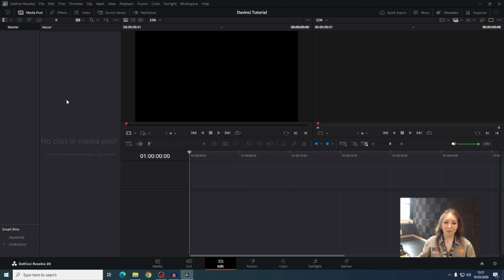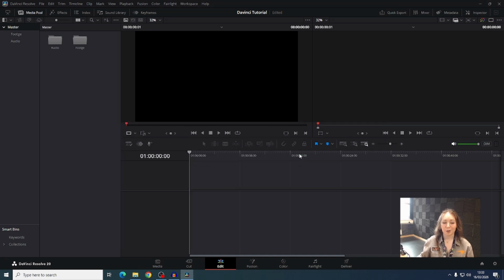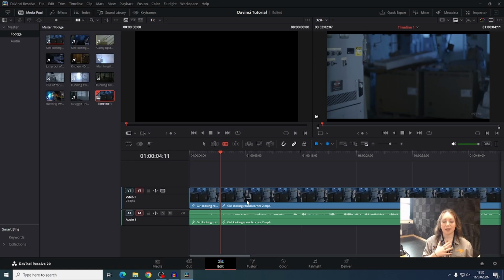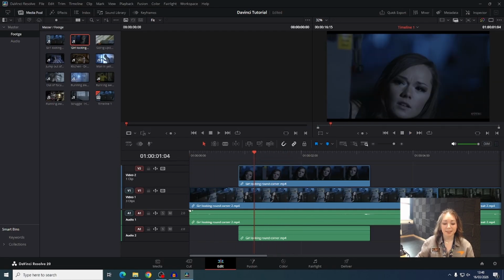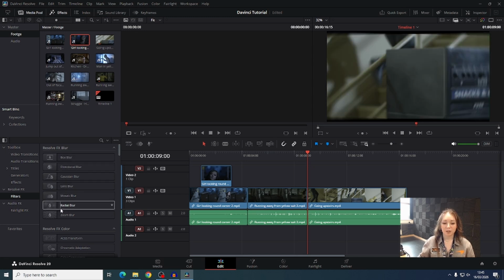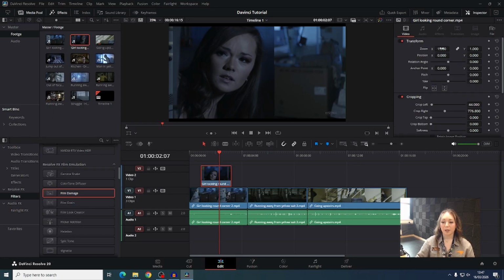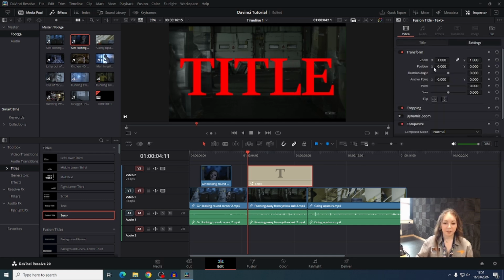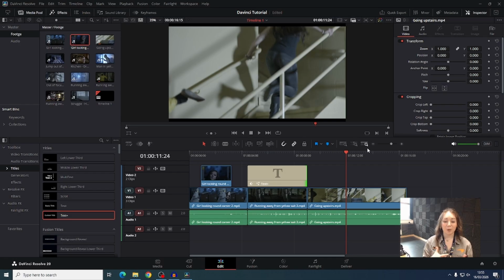Editing - Davinci Resolve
Looking to master Davinci Resolve?
Follow along with this playlist to learn how.

Today Molly talks through how to edit, add transitions, effects and text.

Use the timecodes below to jump to a specific section of the video:
00:00 - Intro
00:30 - Layout
01:36 - Adding clips
02:24 - Project Settings
03:04 - Editing
05:51 - Transitions
08:07 - Effects
10:35 - Text
13:23 - Summary
13:45 - Outro